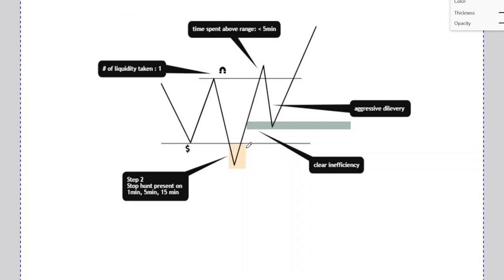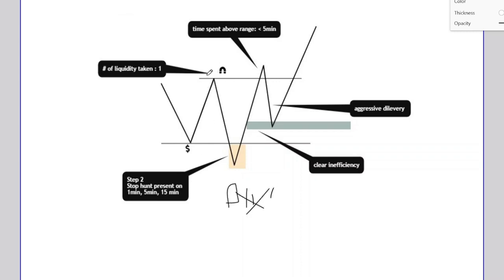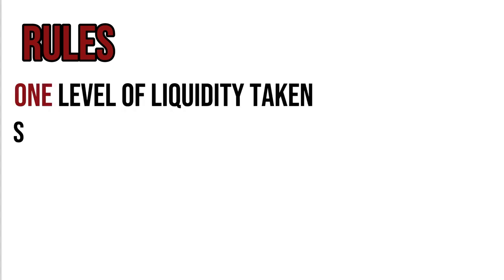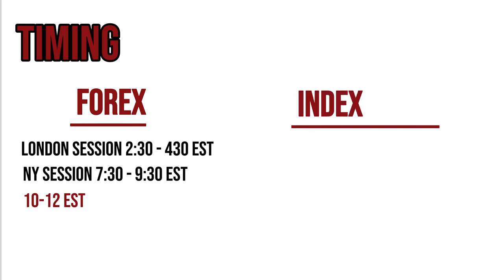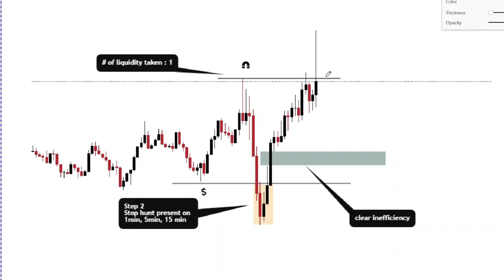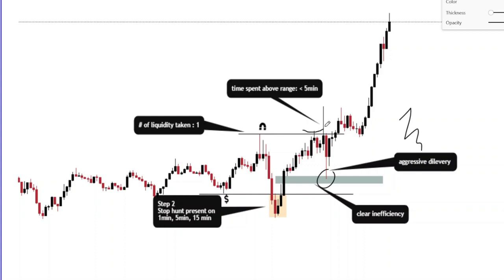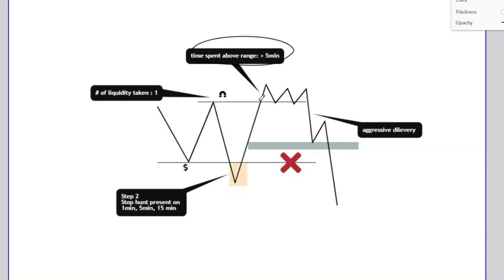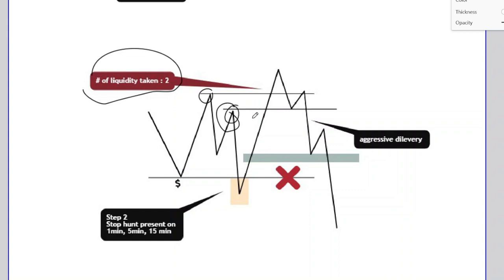The One Trading Setup To Follow For Life